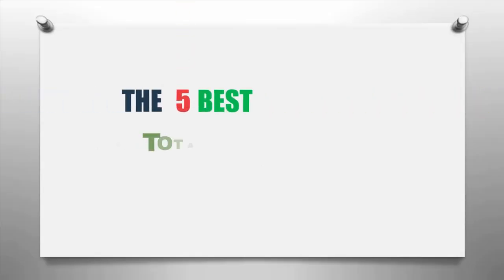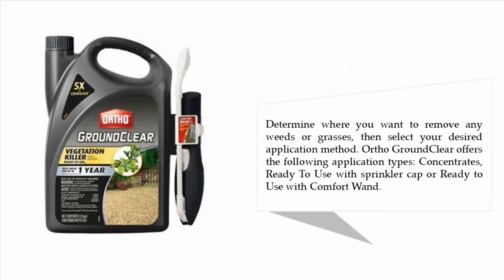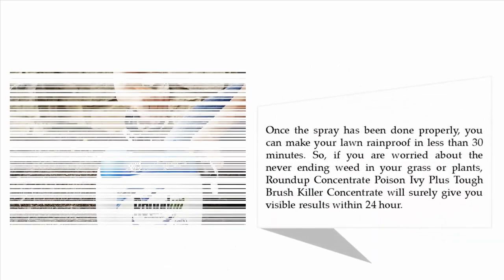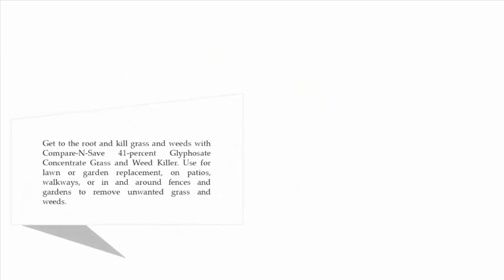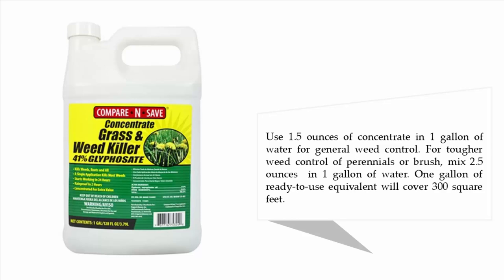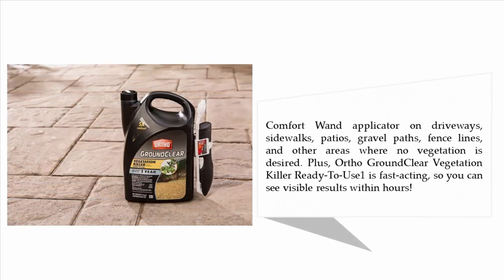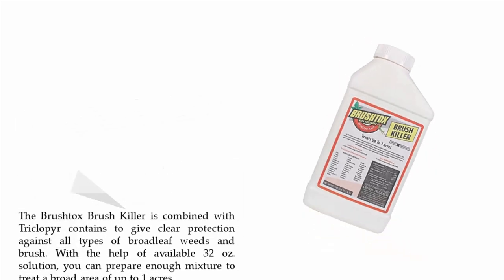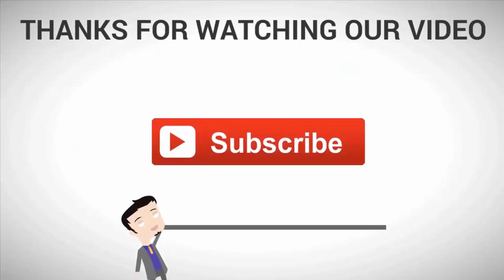Best Total Vegetation Killer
The 5 Best Total Vegetation Killer Review.

Hello,
Looking for the detailed review of Best Total Vegetation Killer ? We have tried to show the details in this Review. You can decide which Vegetation Killer you should buy and which one is good for you, After reading this exclusive review.

Thanks !